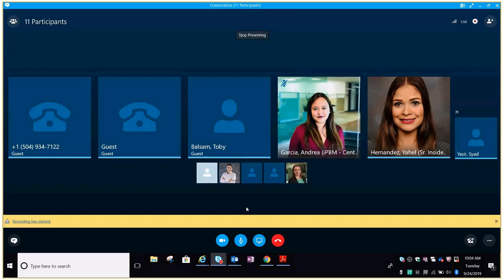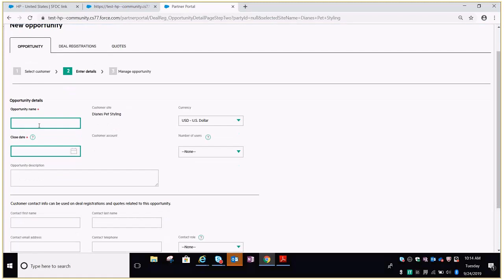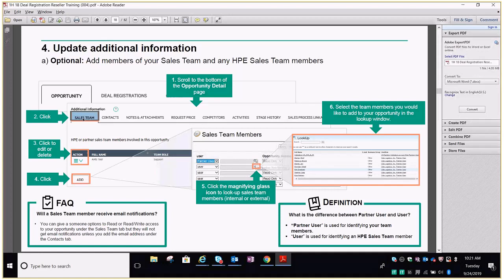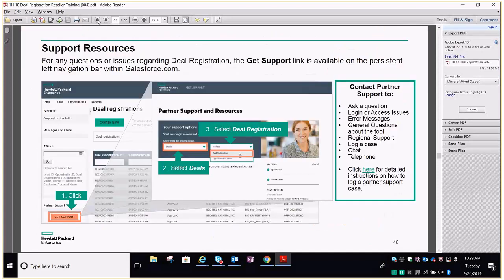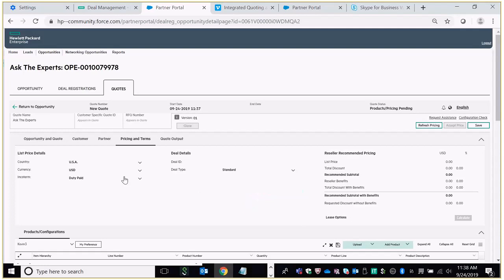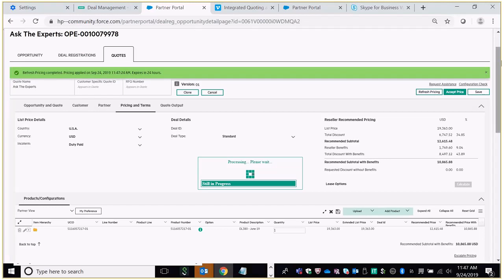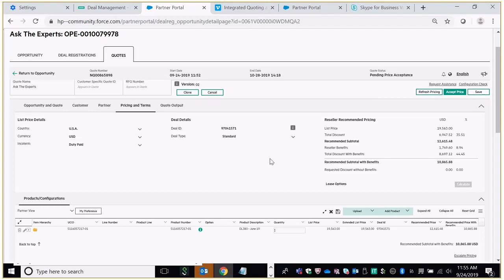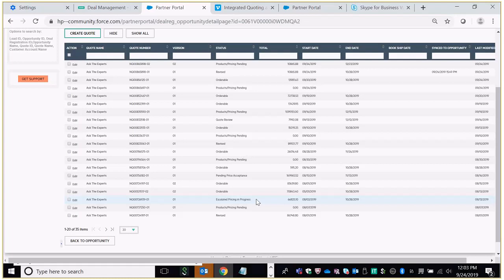UDI Inside Sales Team, Richard Tando, martes, 24 de septiembre de 2019 10 04 17 a m